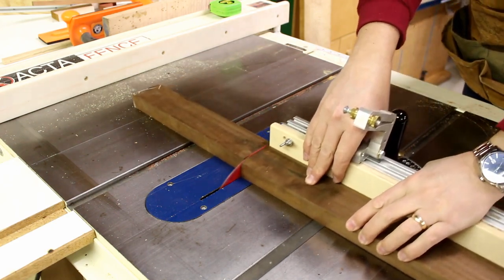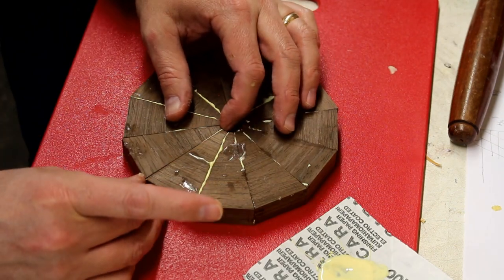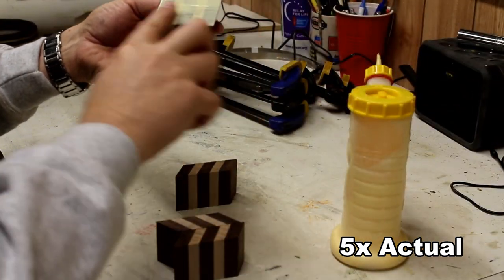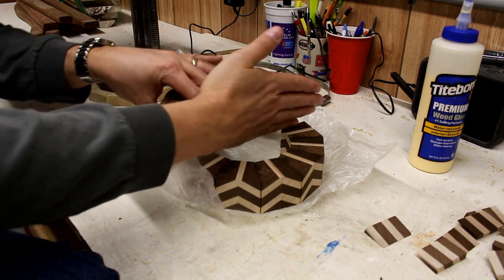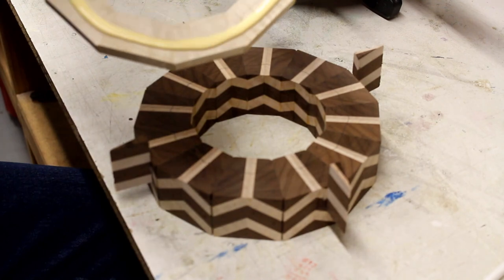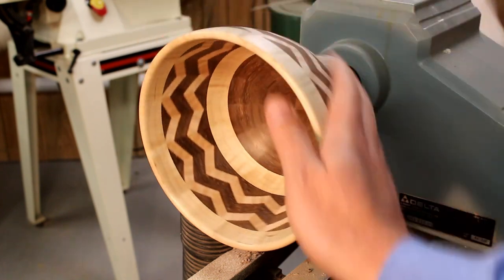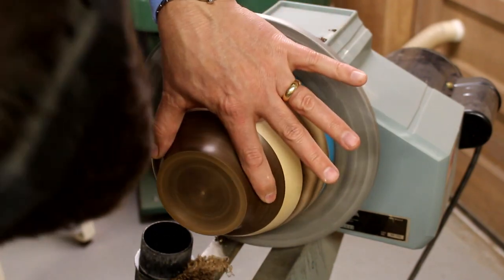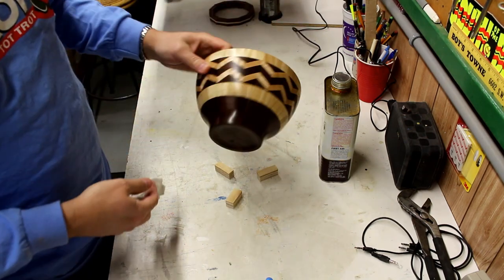Zig Zag Segmented Bowl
Let's create a segmented bowl out of Walnut and Curly Maple. This video covers the entire process. Enjoy.